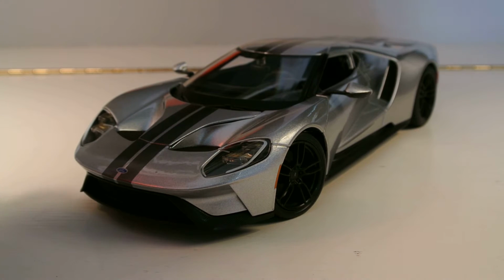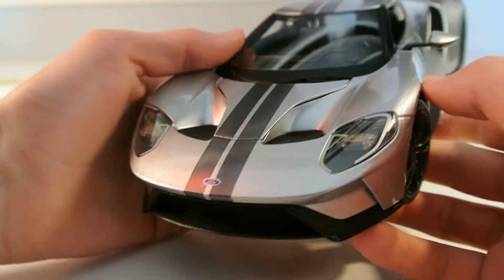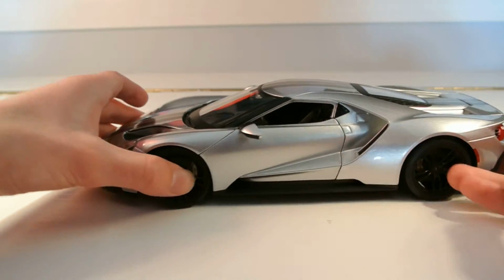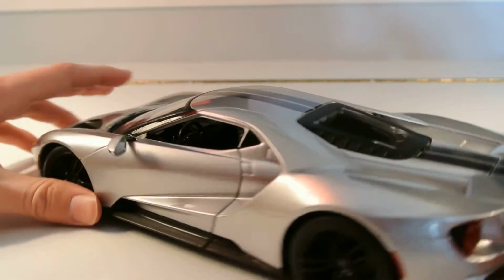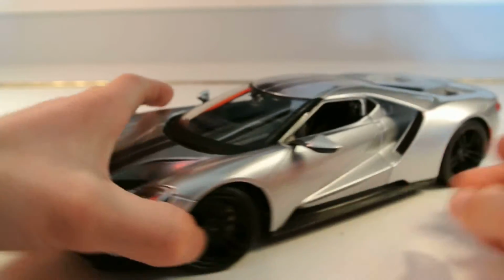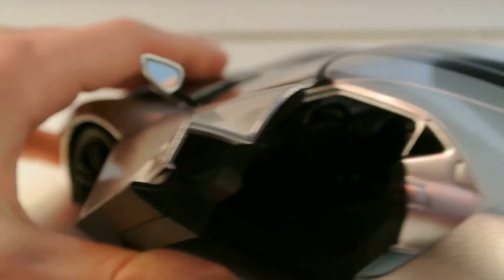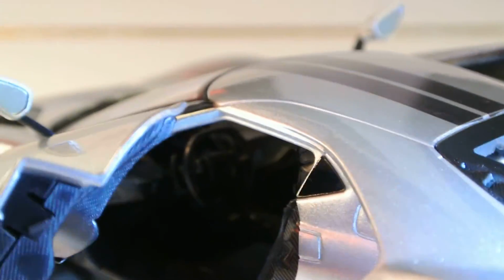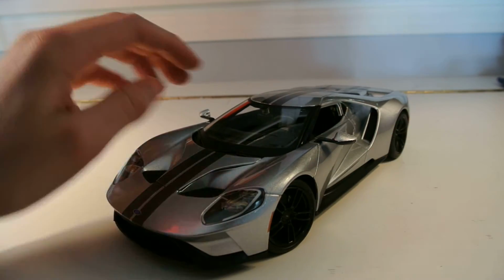1:18 Maisto Ford GT In-Depth Review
Today I am reviewing the 1:18 2017 Ford GT by Maisto. If you want to purchase this on Amazon, here is the link: